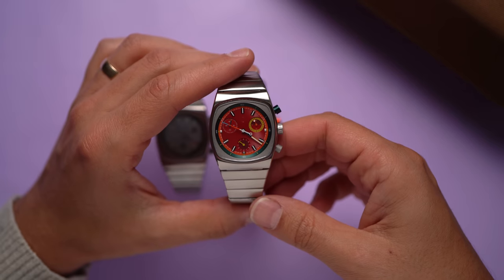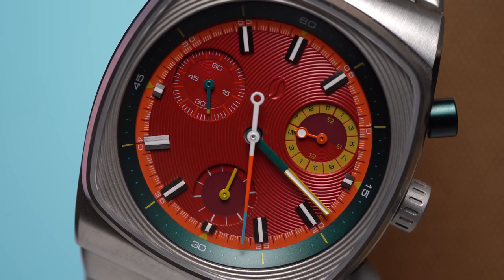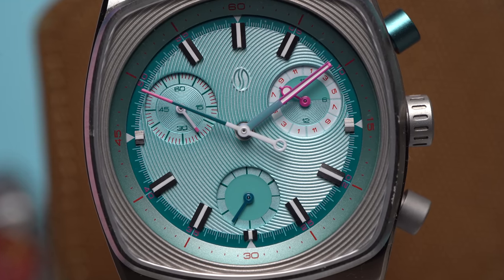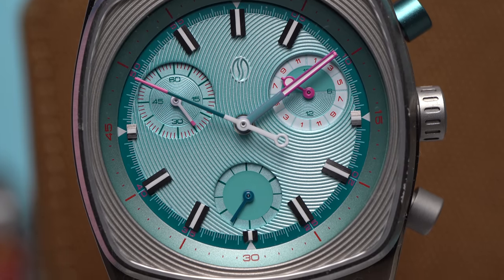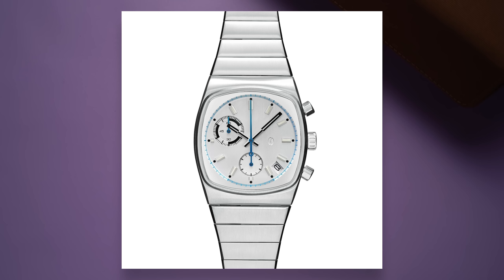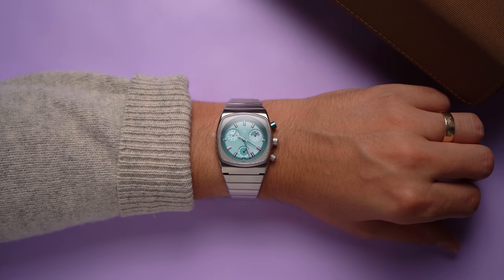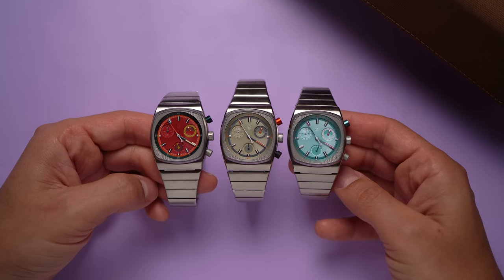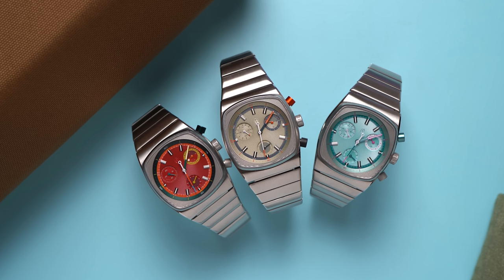Brew × Worn & Wound Metric Chrono Regulators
A look at the *fun*ky affordable limited edition chronographs from BREW and Worn & Wound